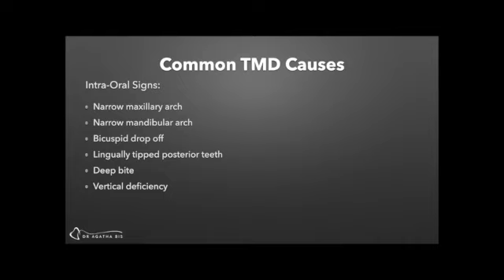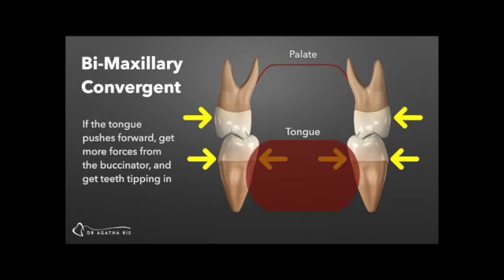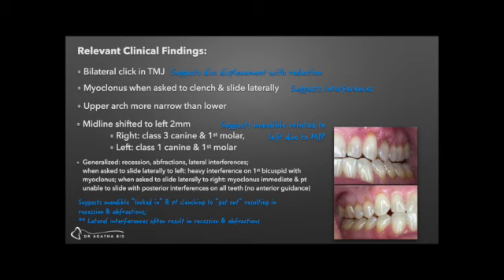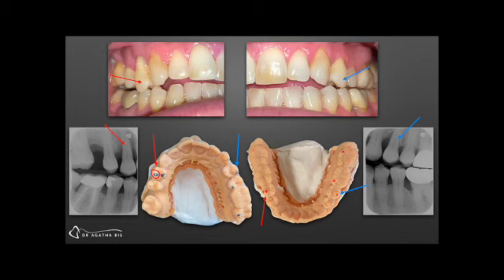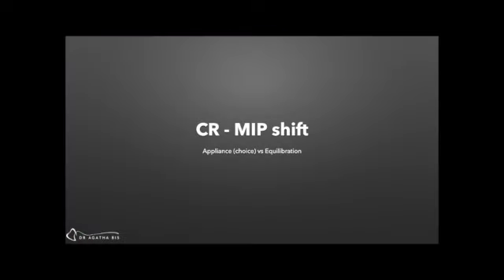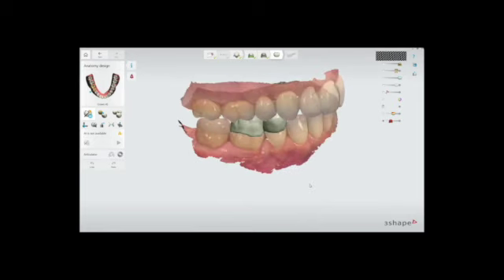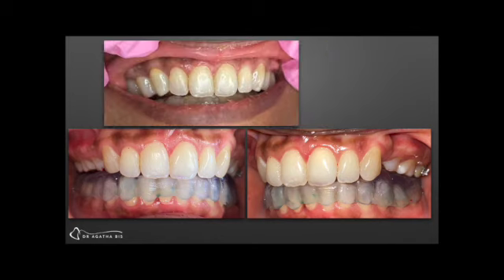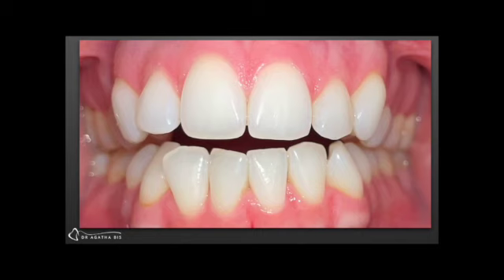Disorder & Parafunction - Part 2 of 2 ‪@3shape‬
occlusion has been a topic of debate among dentists for decades. bruxism , clenching, sleepapnea , tmjdisorder, Temporo-Mandibular Disorder (TMD), are often misunderstood and misdiagnosed, and patients go doctor to dentist, to specialist, to alternative treatments, and don’t ever get better. Combined with the challenge that we (as dental professionals) can’t even agree when it comes to the correct mandibular or condyle position in 3 dimensions, how can we possibly assess, manage, and treat the complicated conditions that come with attempting to treat these type of patients?
In order to solve our patients’ challenges and create an appropriate design for an appliance, we first need to know what to look for, understand how each sign and symptom tie together, and how to present solutions based on what the patient and the clinician want to achieve.
This webinar focuses on the causes and progressive degeneration with parafunction and TMD, the various ways occlusion contributes, and how to prevent, manage, and treat each type of patient. From clenching, bruxism, to difficult and debilitated patients, this webinar addresses and develops this puzzling topic in a systematic process that provides answers and solutions to some of the most complex issues we face today.
Learning Objectives
After completing this webinar, participants will be able to:
- Identify how to assess patients and design customized appliances for each particular dysfunction
- Describe what to look for and how it ties in to the patient’s signs and symptoms
- Recognize how the patient’s unique condition evolved over time
- Determine the specific reason the patient did not improve with past attempts at treatment

00:00:00 Introduction
00:01:29 Common TMD Causes
00:07:58 Airway
00:11:31 Clinical Notes & Analysis
00:29:50 Management & Treatment
00:37:22 NTI
00:38:11 Leaf Gauge